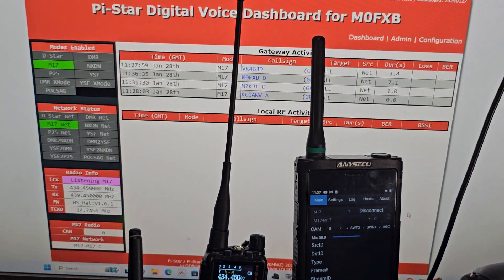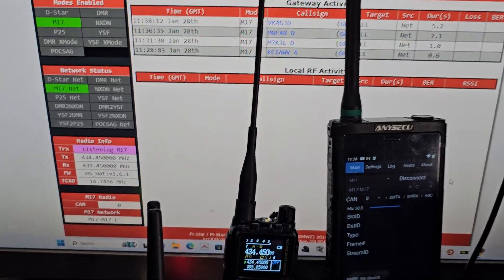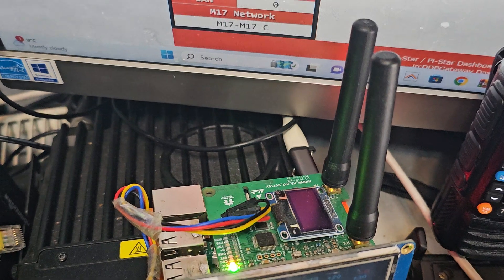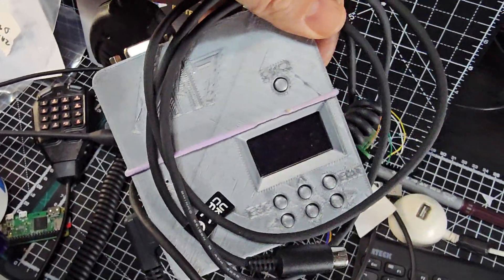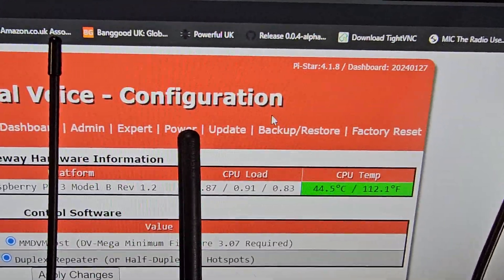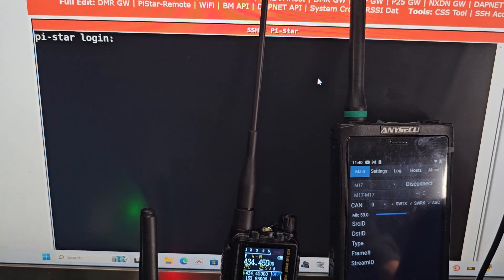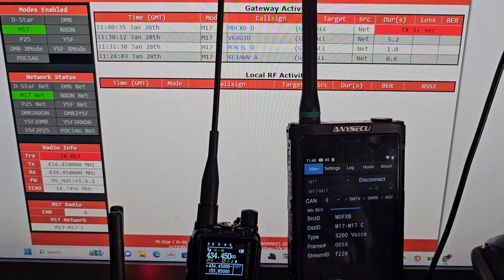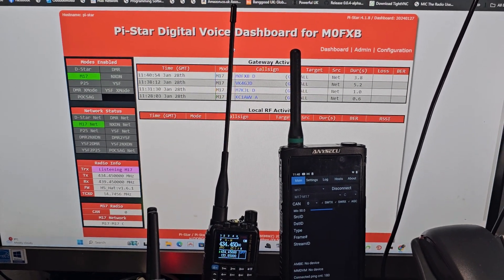DUAL MMDVM HAT - M17 & v1.6.1 Firmware on Hat 14 mhz (w0chp) Firmware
PLEASE CHECH#K WHICH TYPE MMDVM Hat you have also update Pistar before upgrading the Firmware on the Hat.
Thanks to all developers w0chp-mw0mwz-g4klx -ca6jau and everyone else

DUAL MMDVM (14MHZ) FIRMWARE UPDATE - PISTAR SYSTEM (w0chp firmware)

SSH COMMAND:

sudo pistar-modemupgrade hs_dual_hat